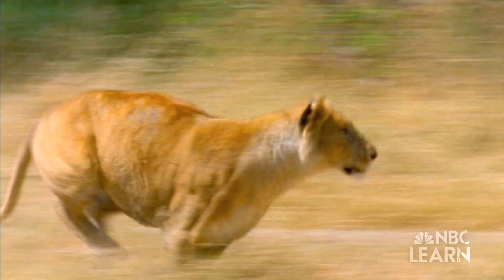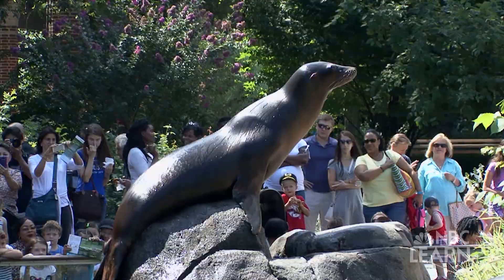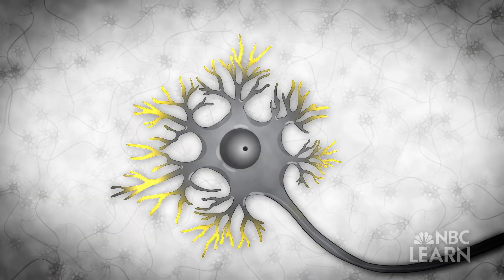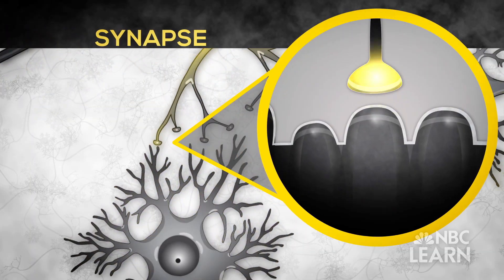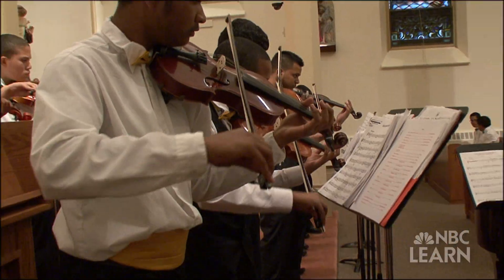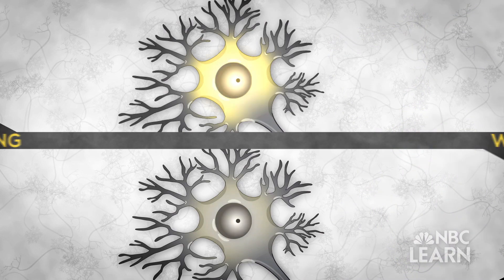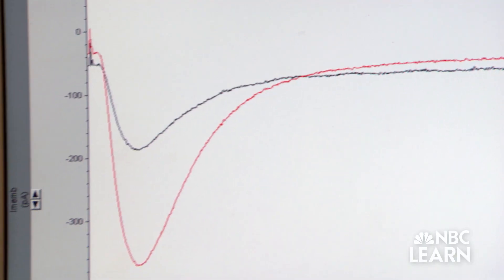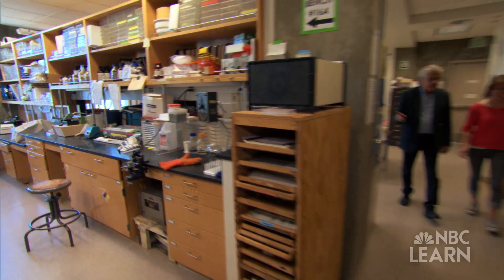Thinking Brain | Mysteries of the Brain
Through neural connections, called synapses, the brain can process and store enormous amounts of information. Neuroscientist Gary Lynch at the University of California, Irvine explains how this incredibly complex communication process allows animals to learn and remember.